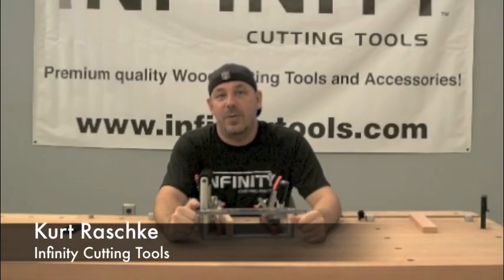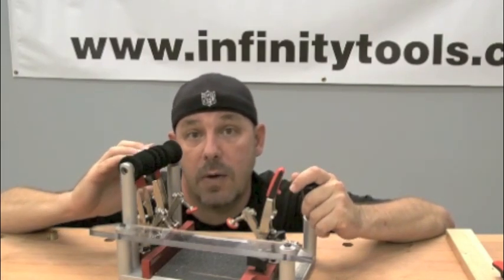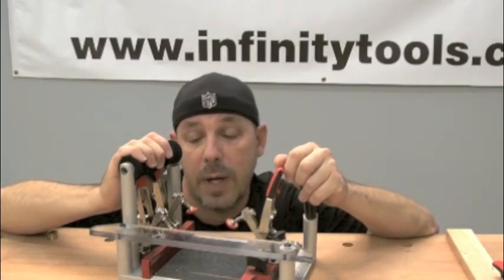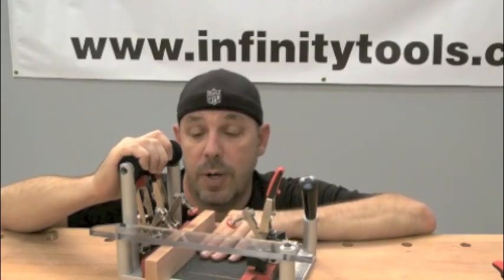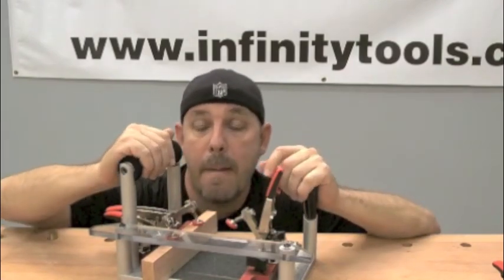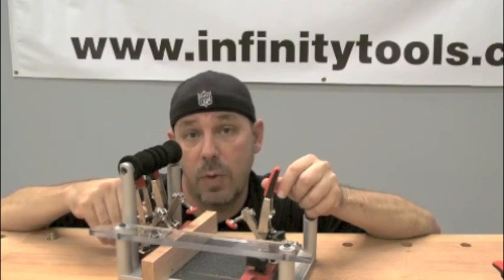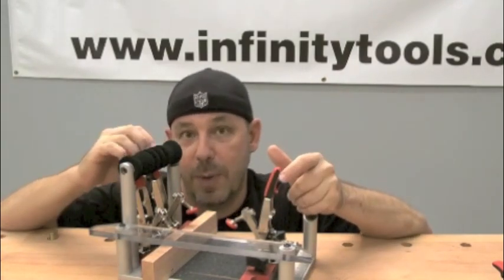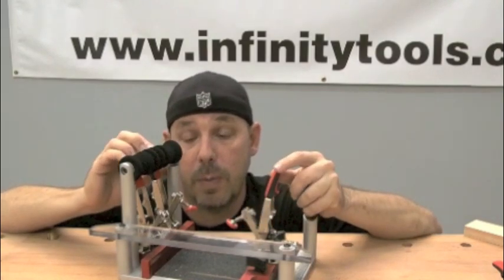Infinity Cutting Tools - Pro Coping Sled w/ Bessey Auto Adjust Toggle Clamps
*4/16/20 The Professional Coping Sled has been updated with new features!* Follow the link to learn more.

Infinity Cutting Tools - Professional  Coping Sled w/ Bessey Auto-Adjust Toggles

Our Award-Winning COP-100 sled just got better, now with Bessey's new auto-toggle clamps!

The Best Just Got Better - Now With Bessey's New Auto-Adjust Toggle Clamps!

How do you make our world-class COP-100 coping sled even better? Add our exclusive 3-Pc. Bessey Auto Toggle Clamp Kit and you've got the best of the best! No more clumsy and time-wasting toggle pad adjustments; these Bessey toggle clamps automatically adjust to variations in workpiece dimensions while maintaining constant clamping force. This sled is the same as our award-winning Professional Coping Sled, COP-100 with the exception of the Bessey auto-adjusting toggle clamp upgrade. In place of our standard toggle clamps, you get three (3) custom machined Bessey HH-20 auto-adjust toggle clamps plus twelve (12) small head socket cap screws. One of the major benefits of these clamps is the increased material thickness you can clamp. Our regular toggle clamps on the COP-100 sled allow you to clamp from 3/4" to 1-1/8" thick material. The Bessey HH-20 clamps let you hold from 3/4" to 2" thick material without making any adjustment to the clamps!

The Infinity Tools Professional Coping Sled is the fastest, safest, and most accurate way to produce crosscuts in stock up to 7" wide. Its solid aluminum construction, Lexan safety visor, and quick-set toggle clamps set this production quality coping sled apart. Competitor units use inferior quality materials but more importantly, have a major design flaw; they use their base as a guide against your router's fence. This design allows the router bit or shaper cutter to make contact with the base, quickly eating into it and making the sled useless.

Our Professional Coping Sled uses an exclusive 3/8" thick Lexan visor mounted on solid aluminum posts. The Lexan visor keeps the sled's aluminum base away from the spinning cutter and acts as a protective barrier between you and the workpiece. The bottom of the Lexan visor sits 3.00" from your work surface and is 3/8" thick so it will not fit into any mini t-track that may be mounted to your fence. The solid feel and mass of our Professional Coping Sled absorbs vibration and makes cutting rail ends (or any crosscut) more safe, precise, and repeatable. You could make your own sled but there is no chance you could make one as nice as ours for anywhere near the price, trust us, we've tried.

More Great Features include:
•  Includes 3 specially modified Bessey HH-20 toggle clamps and necessary screws
•  Auto-adjust toggles allow you to clamp 3/4" all the way to 2" thick material
•  Nominal clamping force range from 25-250 lbs.
•  Solid aluminum clamp blocks are more accurate and hold the toggle clamps securely
•  Solid aluminum backer block holds your stock precisely at 90deg. to the cutter
•  Ergonomic handle is more comfortable for all-day woodworking comfort
•  Accepts material up to 7" wide
•  Manufactured from tough 6061 Aluminum Alloy to absorb vibration
•  Abrasive paper holds stock in place when working
•  Replaceable backer block to prevent blow-out when routing
•  Pre-drilled to accept optional 3/4" miter bar (COP-MB1) see below
•  Instructions included